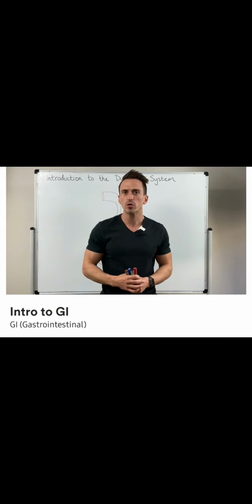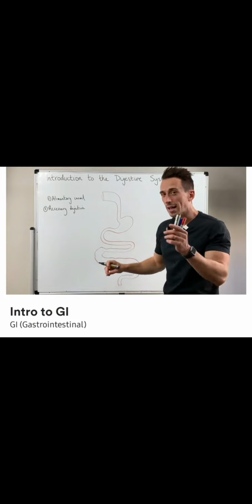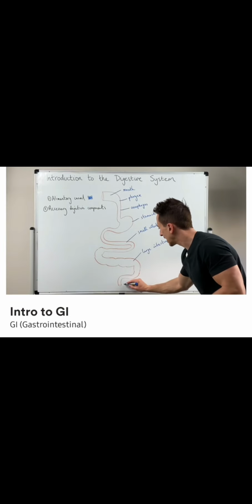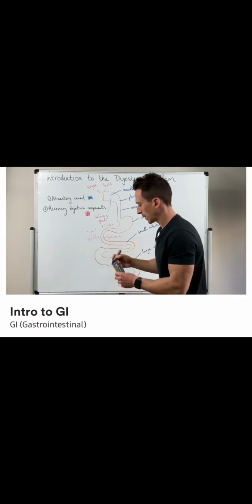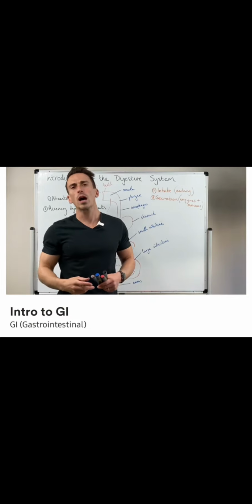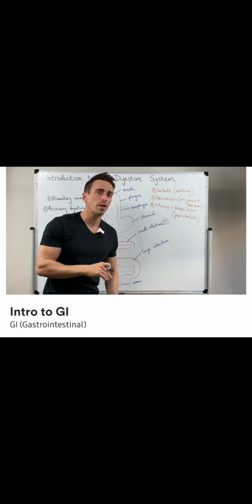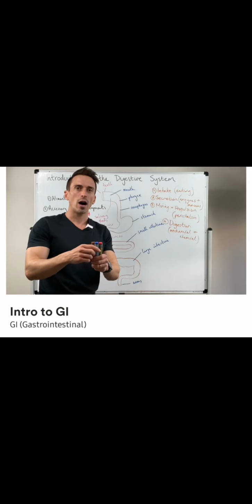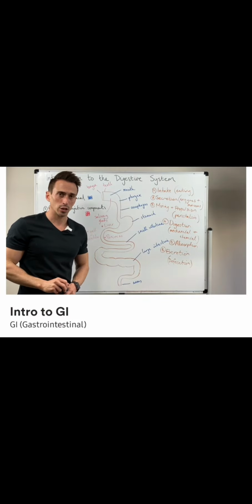Intro to Gastrointestinal